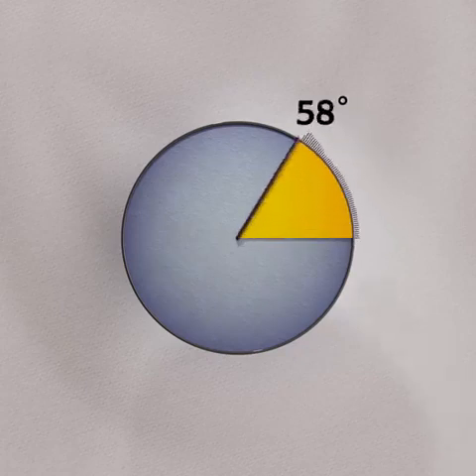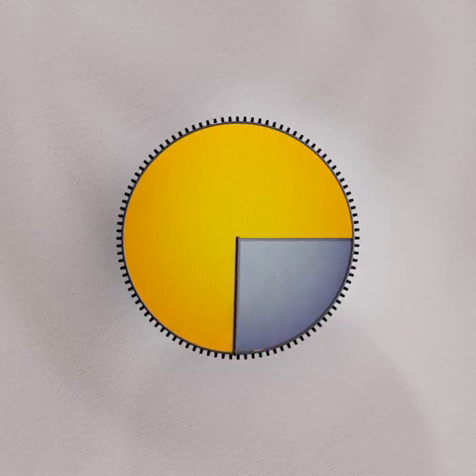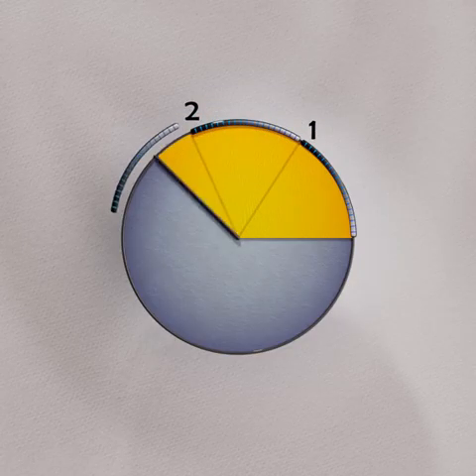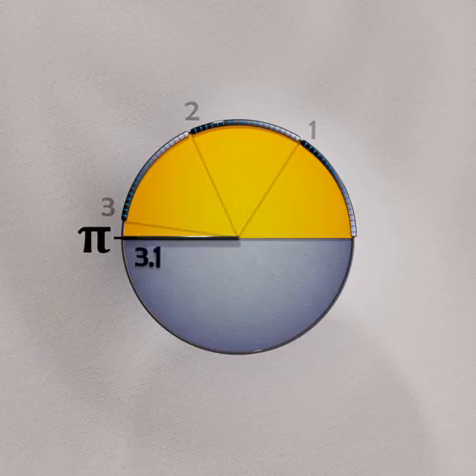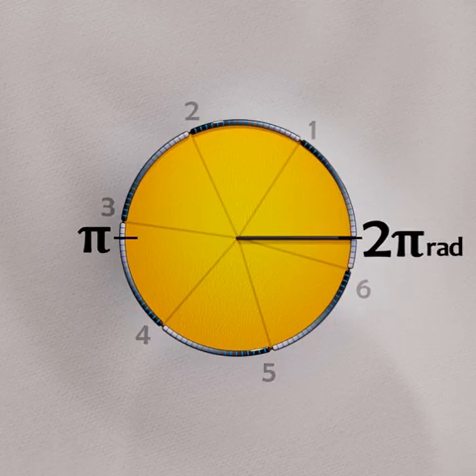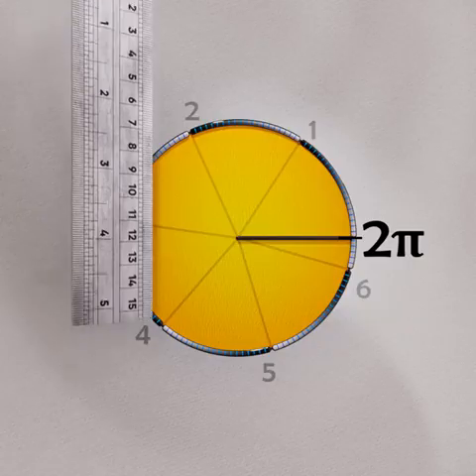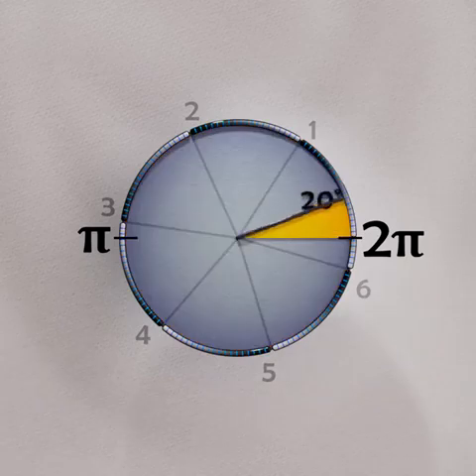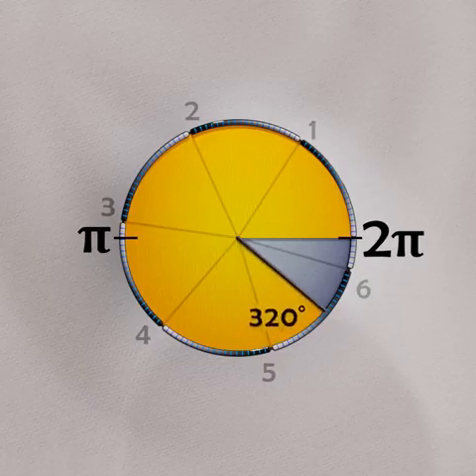Why Is a Full Circle 360 Degrees?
We measure a complete rotation around a circle as 360° because ancient mathematicians, influenced by the approximate number of days in a year and the convenience of dividing 360 into many equal parts, adopted this system for its practicality in calculations and geometry.